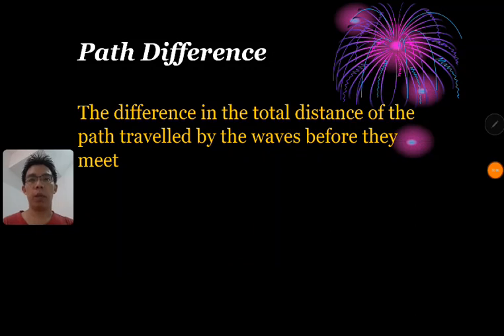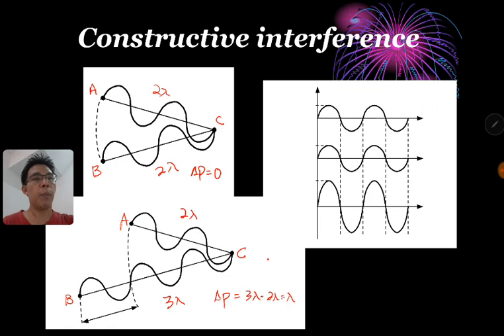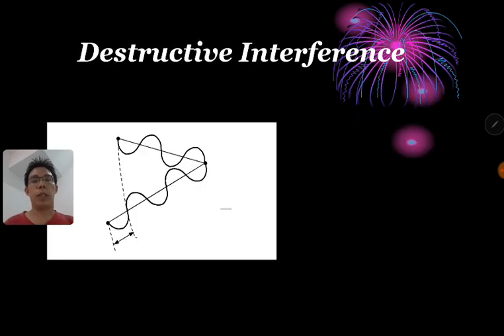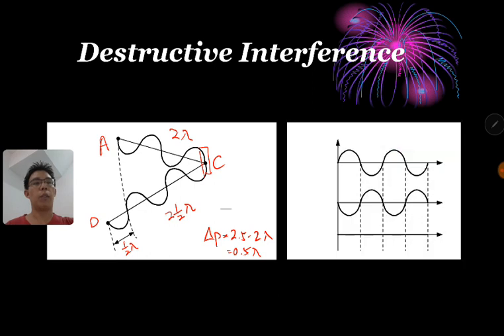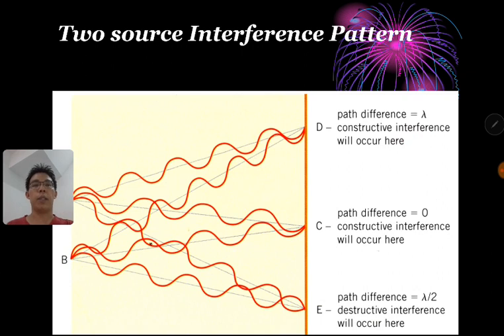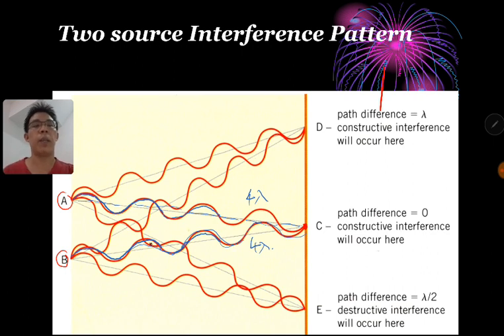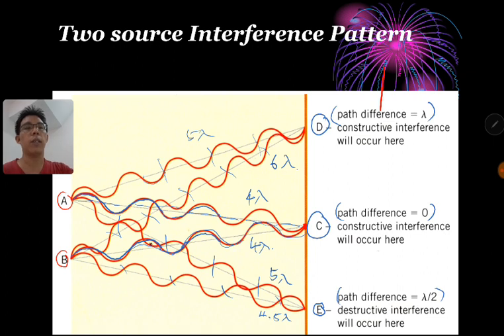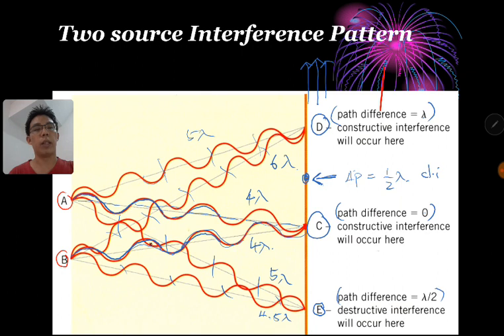15 Path Difference